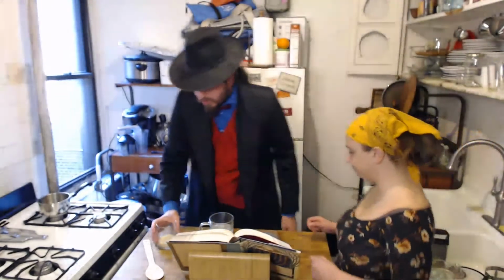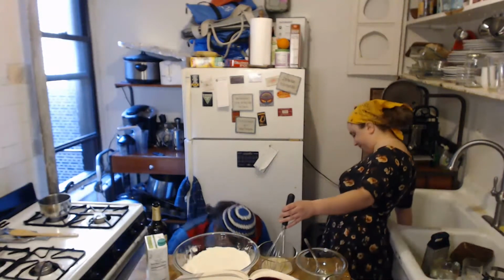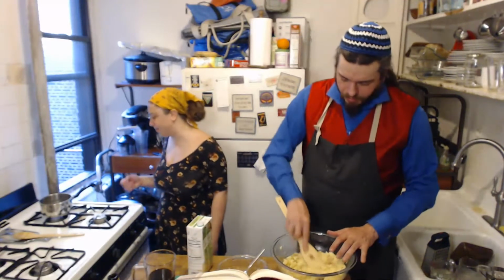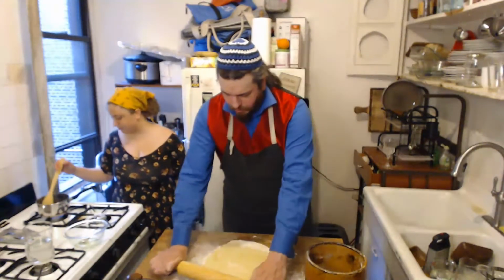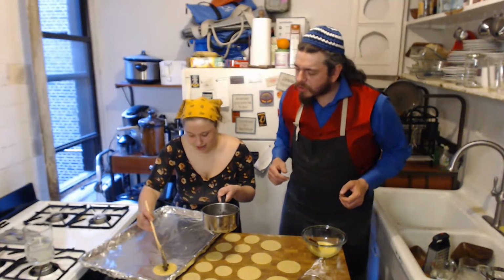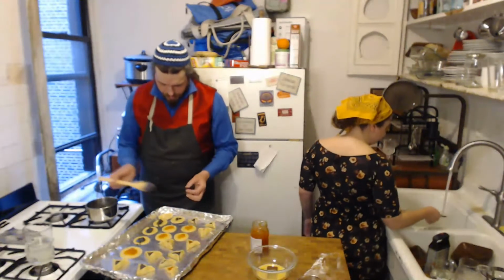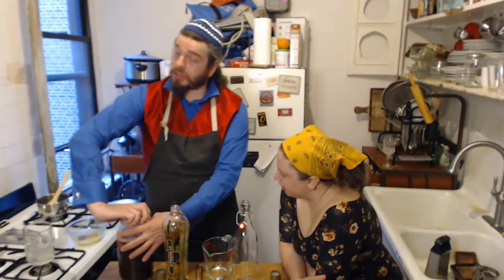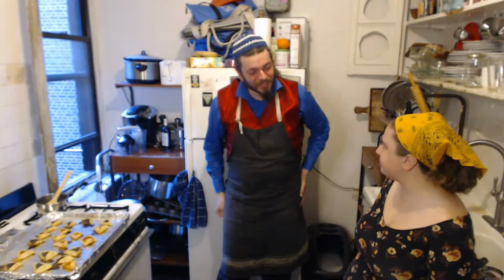Cooking with Foxy - Episode 32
This week we are at a different time to make room for the Purim Special. We are making Hamantashen for that special. What are Hamantashen? Tune in to find out.

This week's Mystery Brew is Samuel Smith's Imperial Stout.